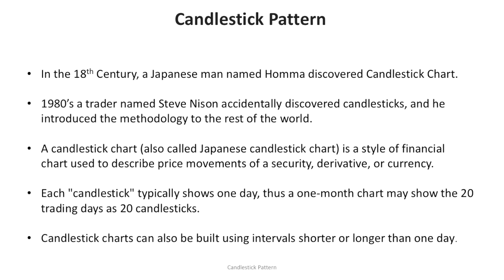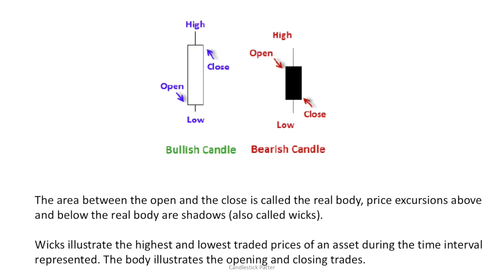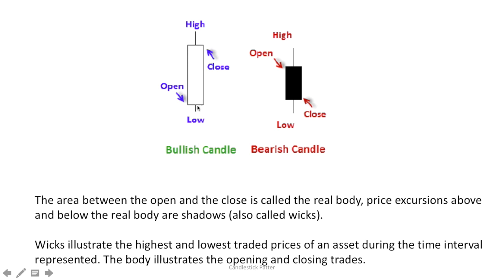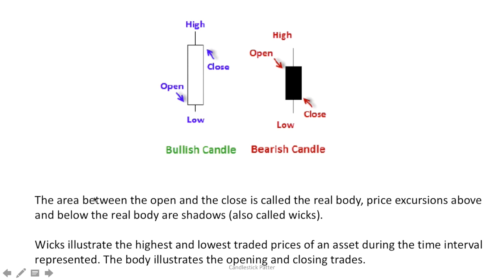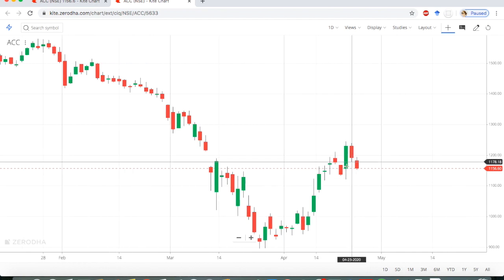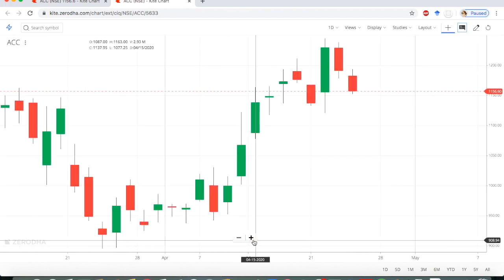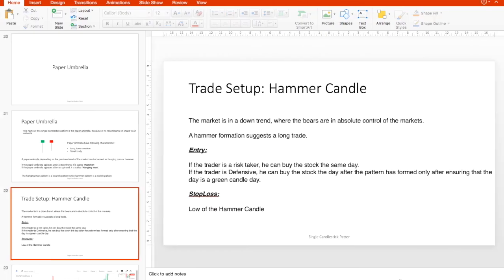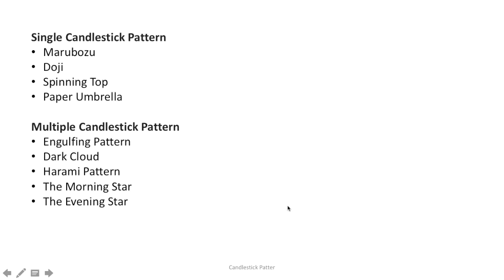Introduction to Candlestick Chart